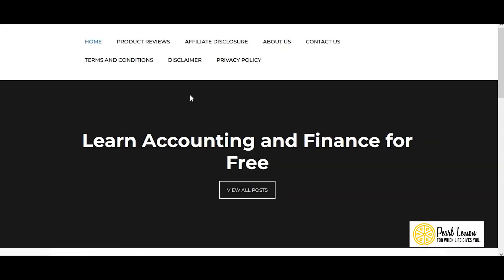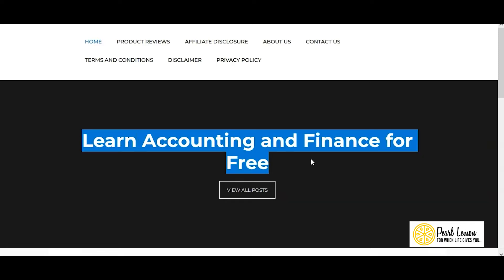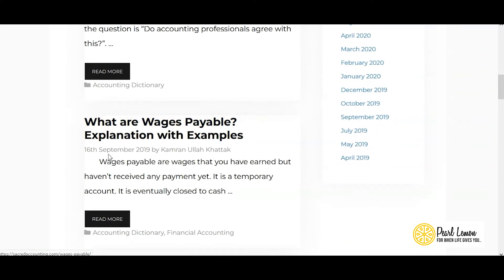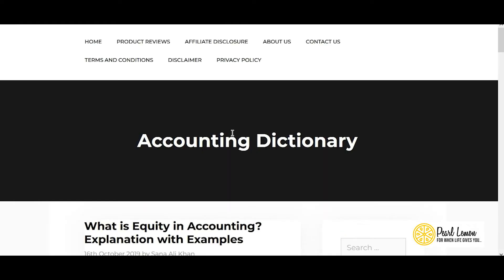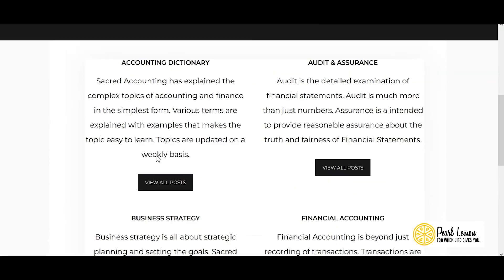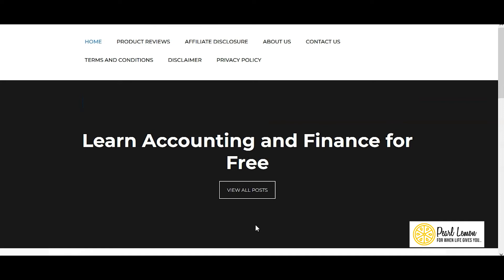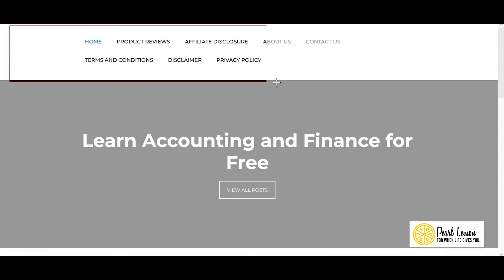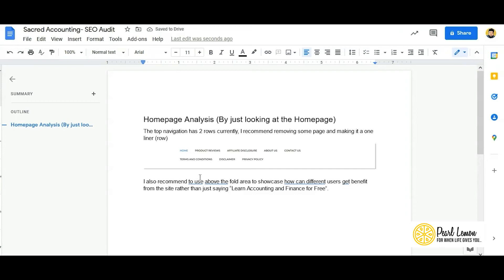Quick Wins | Live Site Audit In 2022 | SEO Audit | Step 2.2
Hey Guys! Welcome to our 3-step Live Site Audit series. In this video, we will be talking about the information we'll need from the site owner for the SEO Audit.

Timestamps:
0:00 Intro
0:55 Website navigation
2:02 Categories
2:37 Archives
5:03 Homepage Analysis
11:35 Outro

Pearl Lemon SEO is a London-based SEO agency serving clients all over the world! We are a globally remote team connected by cloud technology and a passion for all things SEO. With 25+ years of SEO experience between us, we’ve got a track record of getting results for our clients. You can have a look for more

Live site audits help optimize your websites. These give you insights into your website's operations and overall health. It will support you in assessing the strengths, weaknesses, and factors that affect your website optimization.

Hit the notification button to get updates from our latest videos. :)